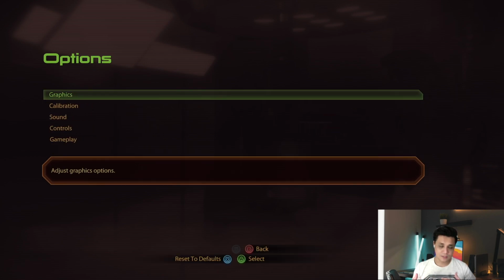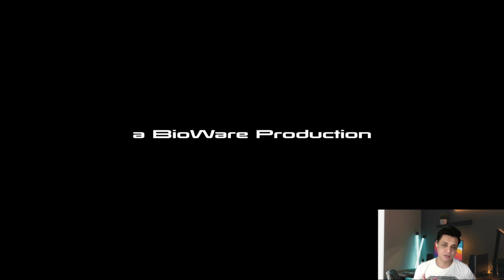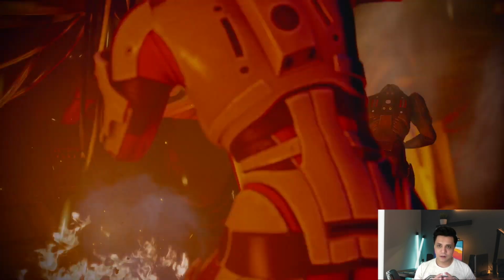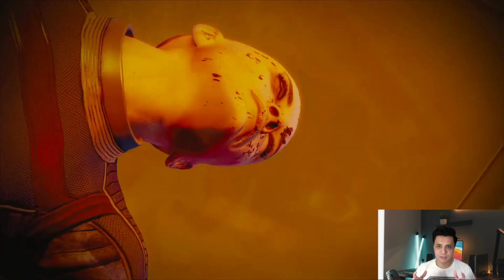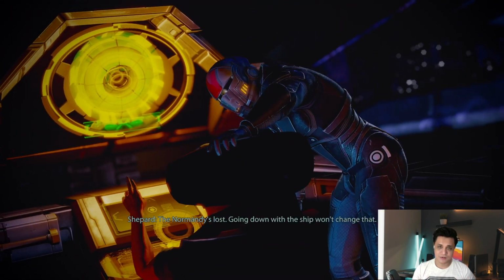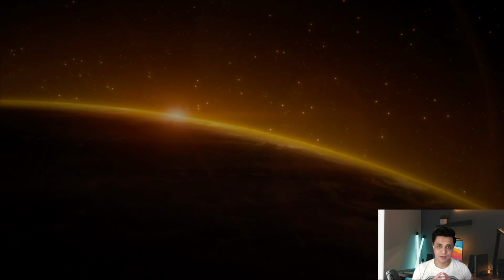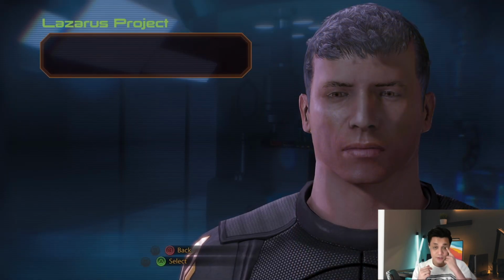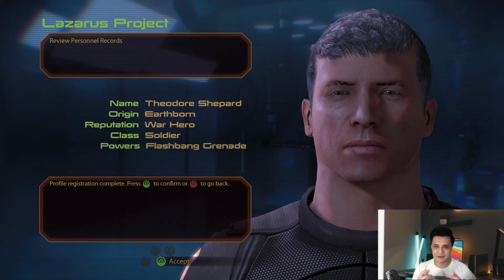Xbox Series S | Mass Effect 2 Legendary Edition | Gameplay | Punchi Man Gaming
Hey folks! This video is a part of my Punchi Man Gaming videos. In case you are wondering why does my logo say "Pun-Chi Man", then that's what I'm calling my vlogs moving forward. Pun-Chi stands for Punjabi Chinese (In case you don't know it already, I'm Punjabi Chinese :) ). I was finally able to get my hands on the Xbox series S at retail price on Flipkart. In this video, I am going to be doing a video on the game Mass Effect 2 Legendary Edition on the Xbox Series S.

This game benefits from having 2 different video modes.
Frame rate mode – 1440p – 60 fps
Quality mode – 2160p – 30 fps

I am going to be talking about the load time, the graphics, the resolution and what do I personally feel about the game Mass Effect 2 Legendary Edition overall. Now you all know that I also got myself the Samsung AU9070 4K TV from the Samsung AU9000 series. So, in this video I am also talking about how important it is to also have a good 4K TV and how a good TV when clubbed with your console can improve the graphical looks of a game on the Xbox Series S.

One thing that really sets the Xbox Series S apart is the Xbox Game Pass. There are hundreds of games that are available on the Xbox Game Pass and it offers such great value for money. Here is a list of all games with Xbox Series S FPS Boost

My recording equipment:
DJI Pocket 2 protective case pouch